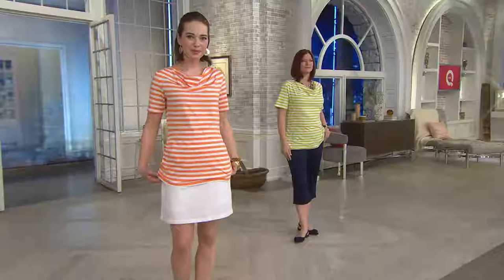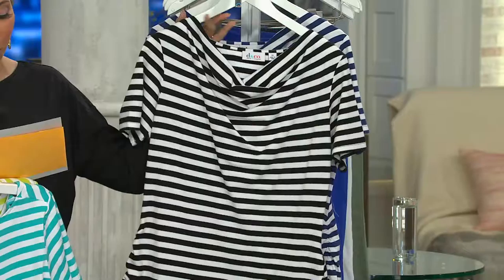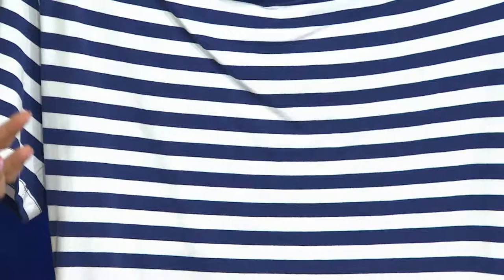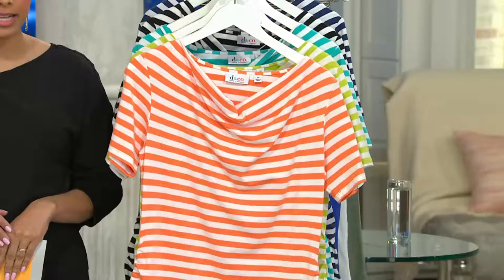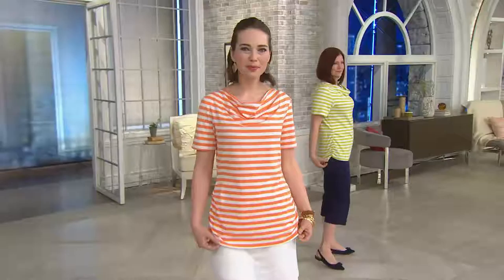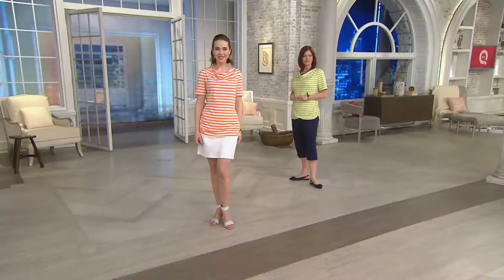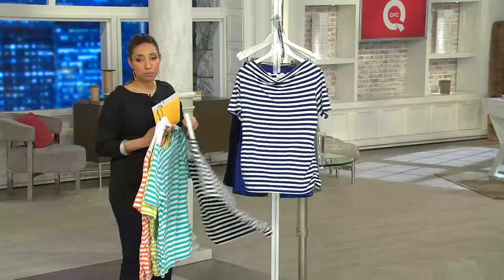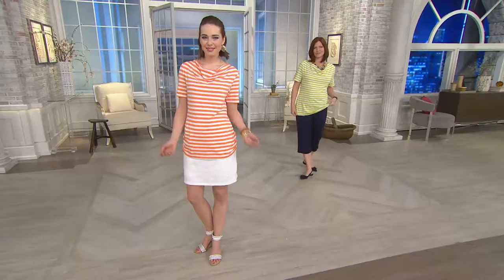Denim & Co. Short Sleeve Striped Drape Front Knit Top with Gabrielle Kerr